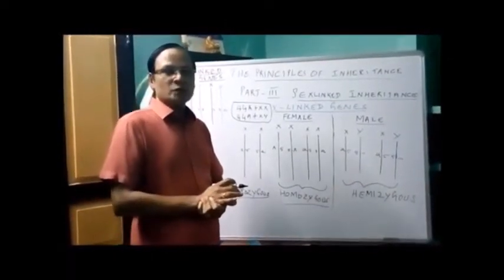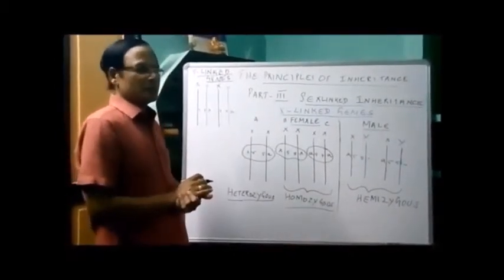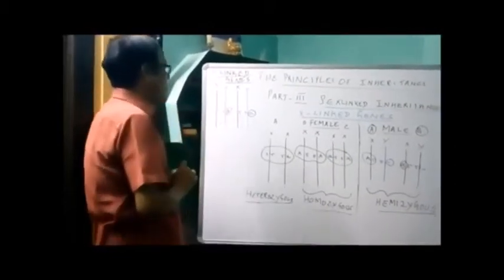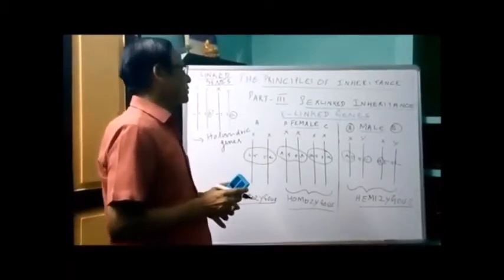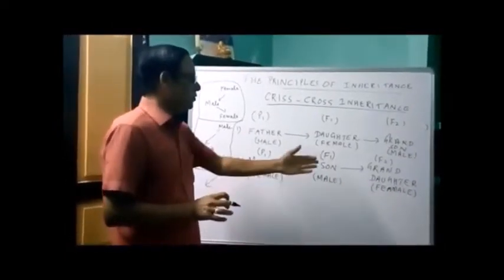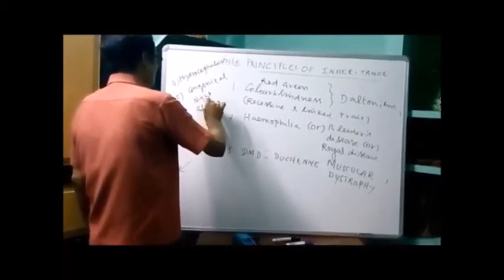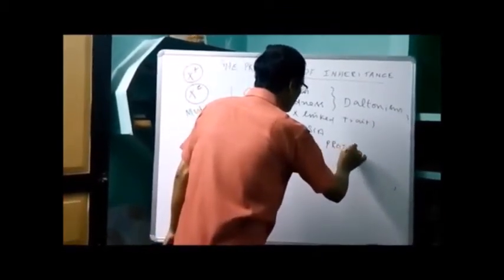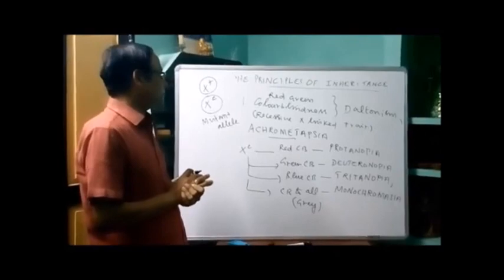CLASS 12 BIO ZOO PRINCIPLES OF INHERITANCE AND VARATION PART 3 VIDEO 1